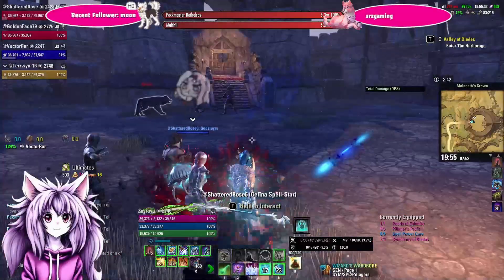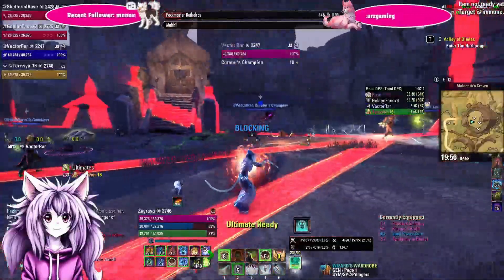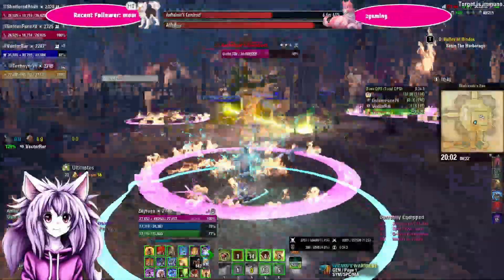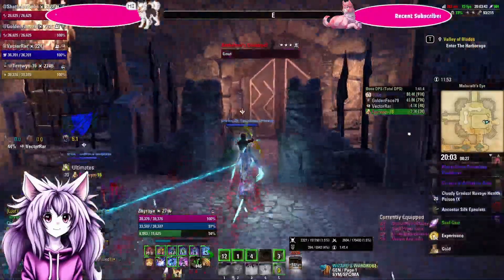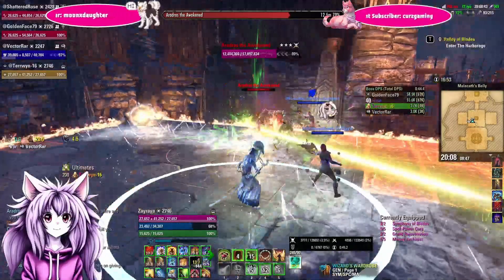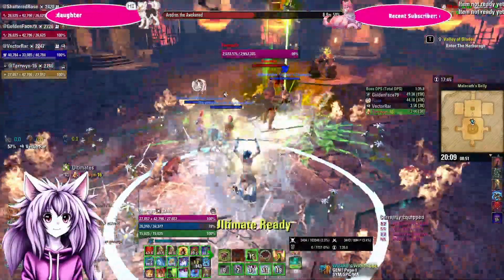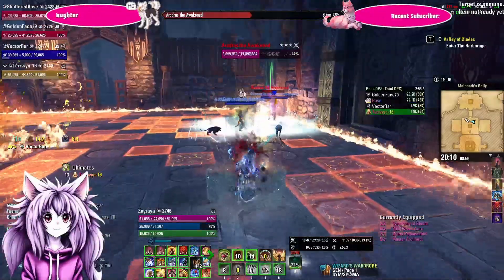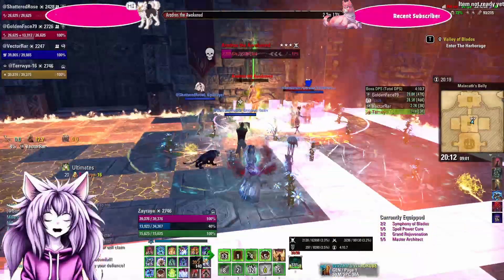Elder Scroll Online - Oathsworn Pit Boss HM Explained (ESO)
Hello, got a proper video up on the mechs for the main bosses for the Oathsworn Pit bosses